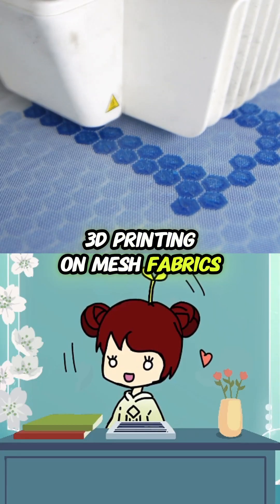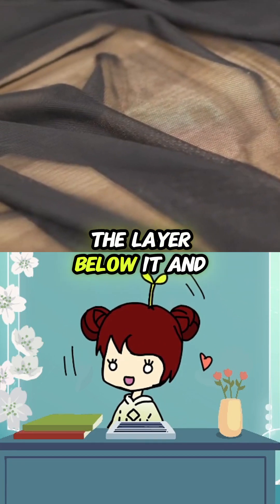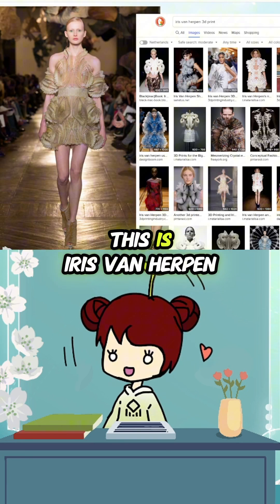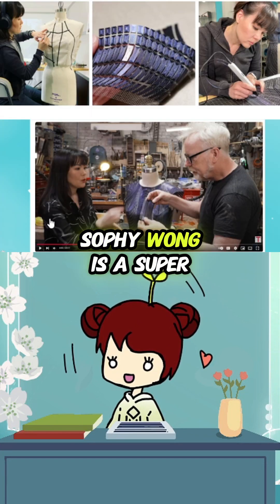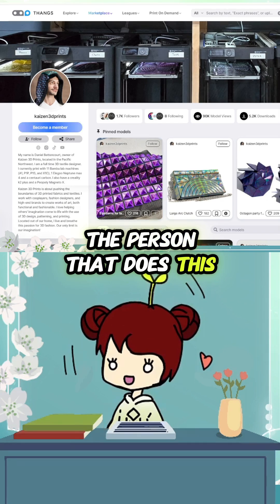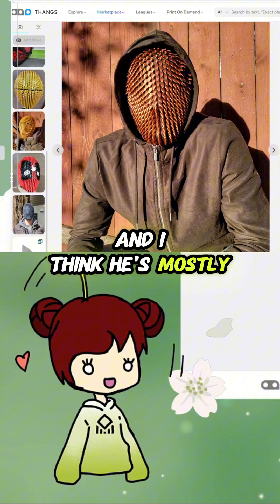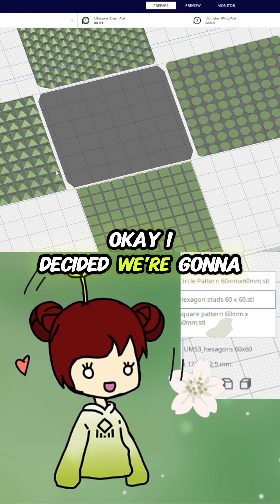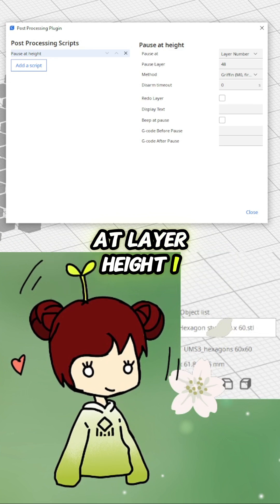💠🧣 Creating Studded a Textile with 3D printer and Mesh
Lily is doing a Textiles and Textures stream. During her informational segment, ICYMI,  she shared information about how to create new textiles with 3D printing and mesh fabrics. She shares some of her favorite designers who work with technique.

⭐ OfficialHambly created an amazing dragon scale corset that lights up!
⭐ The Self Assembly Lab MIT has 4D prints on stretchy fabrics that will create amazing stretch if you return
⭐ Iris van Herpen is a Dutch fashion designer who has multiple dresses and collections that have pieces that are 3D printed on mesh
⭐ Sophy Wong has a lovely dress and a jacket that lights up, created with meshes with 3D prints on them
⭐ Kaizen3DPrints has a rich collection of tools if you want to get started with creating your own fabrics with 3D printing.

Lily showcases some of his work and makes a test print with one of the test patterns. She prints it on an UlitMaker S3, with ColorFabb Chameleon Nebula PLA filament. Kaizen3DPrints also uses holographic buildplates to achieve the amazing multicolor effect. Perhaps that's a challenge for a different time.

🔗 Check out the test patterns on Thangs m/1064341
5 patterns for fabric by kaizen3dprints

🗓️ Join Lily LIVE every Tuesday for more 3D printing tips, tricks, and tutorials!